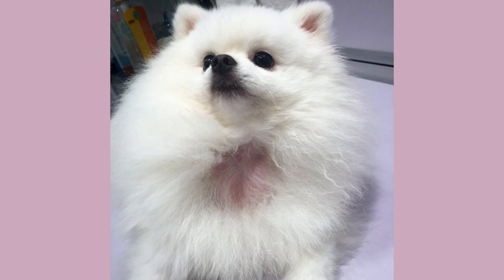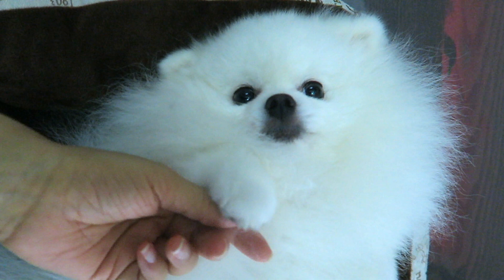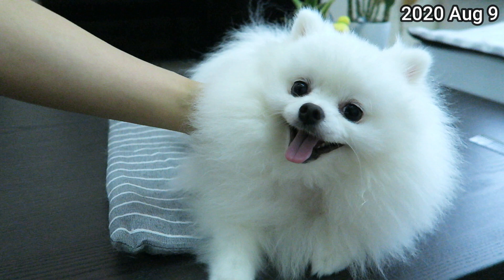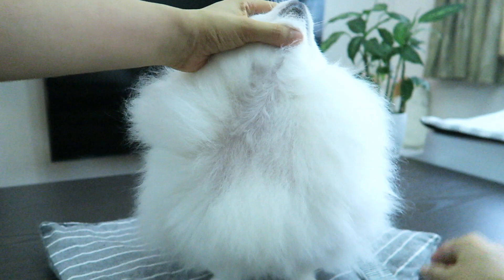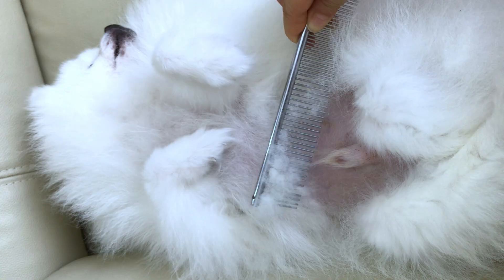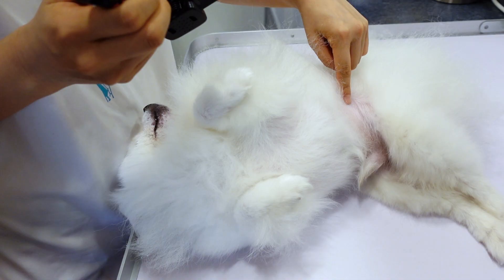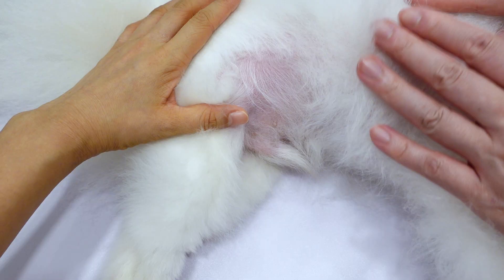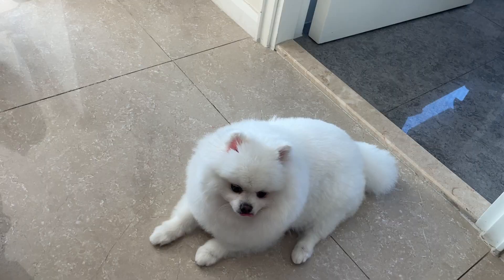DOG HAIR LOSS | allergies black skin disease infection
My Pomeranian boy is called Rice, his hair started falling out one day and we took him to the vet. The entire dog hair loss / recovery is documented over a period of 2 months. Significant hair loss in adult dogs (after the initial puppy coat change) could happen for a variety of reasons ranging from infection, allergies (food/environment/bugs) to Alopecia (black skin disease).

Make sure to visit your vet asap to catch whatever it is early!